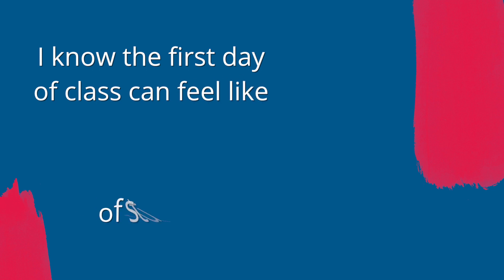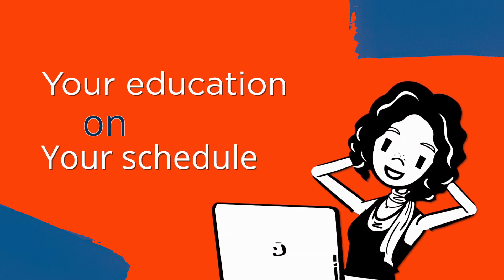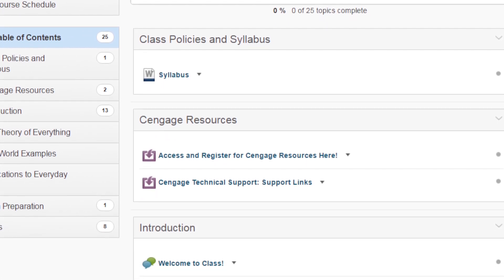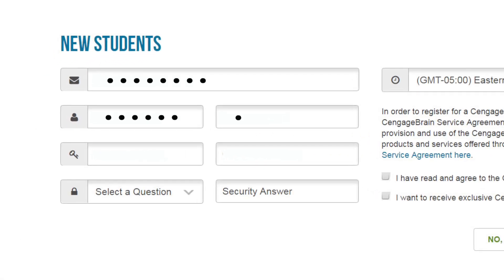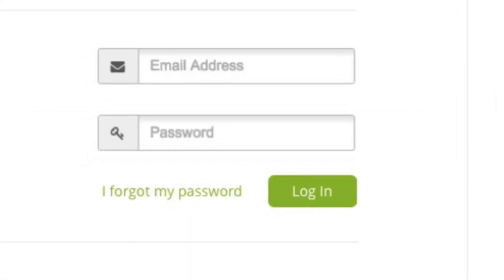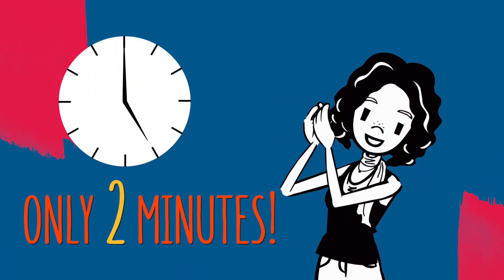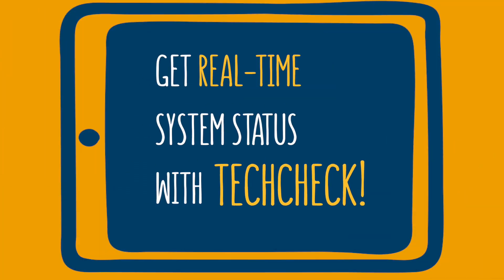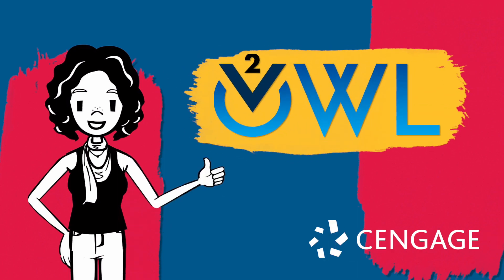Registering for OWLv2 Online (LMS Brightspace)